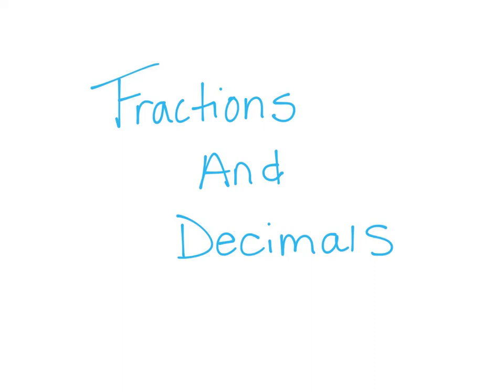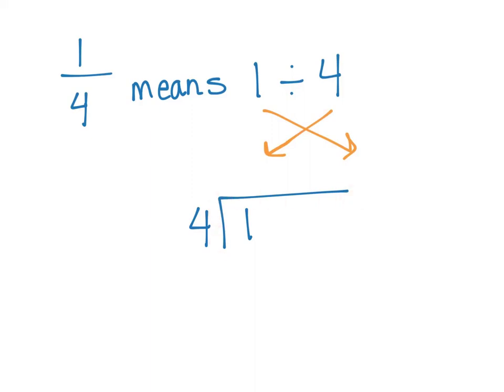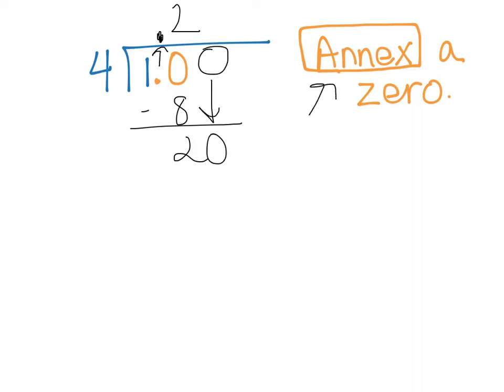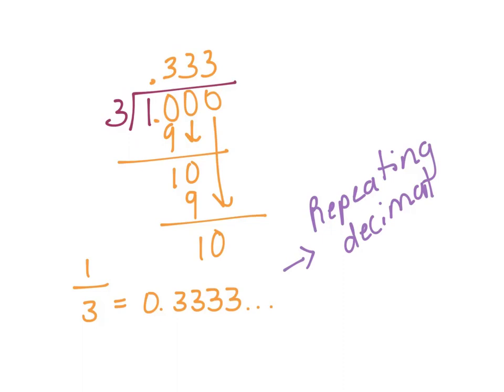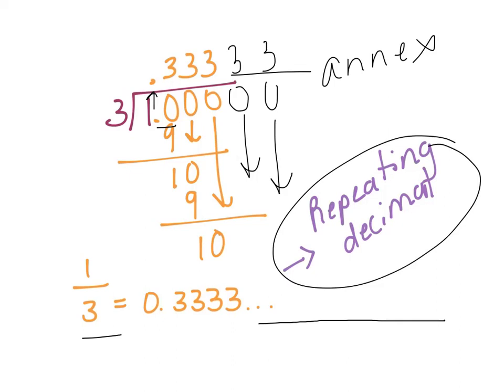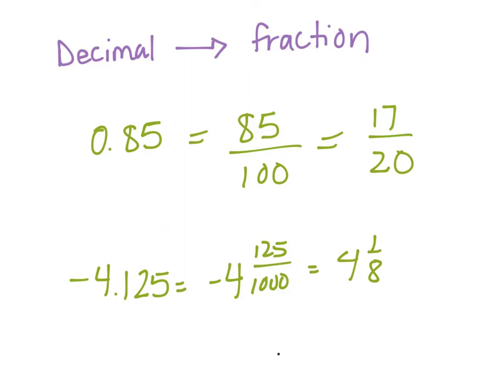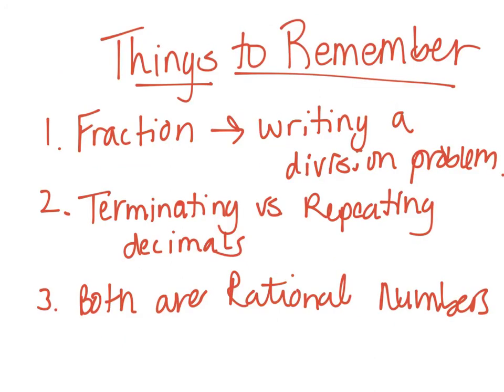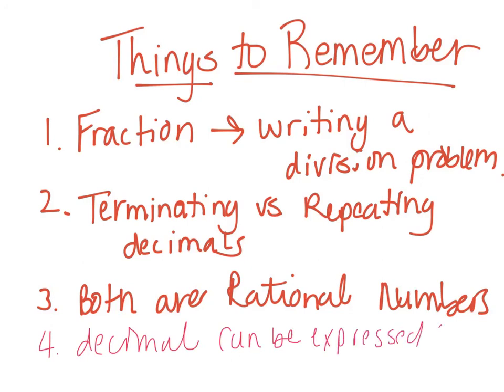Converting fractions to decimals